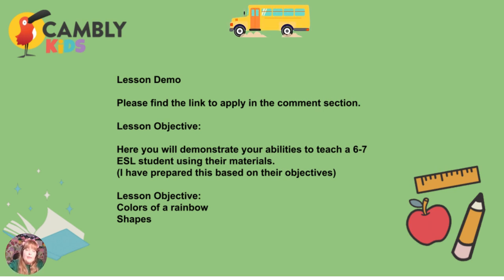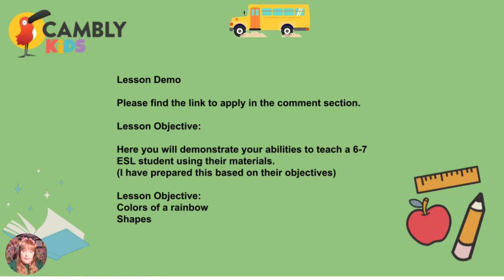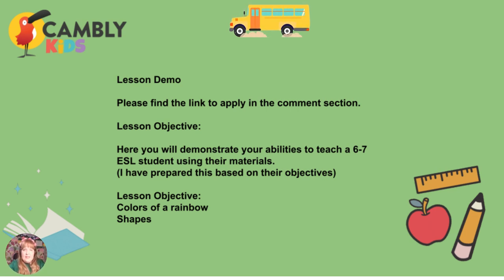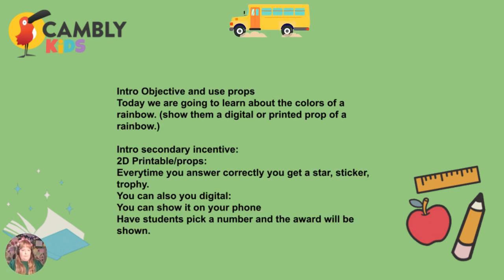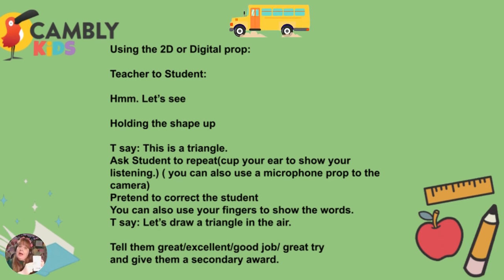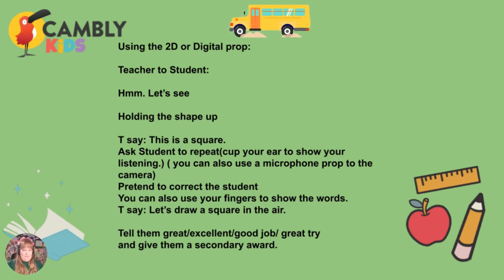Cambly Demo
I am a Cambly Ambassador/Cambly Kids Tutor and Cambly Tutor

I've been with Cambly Kids since its inception two years ago.